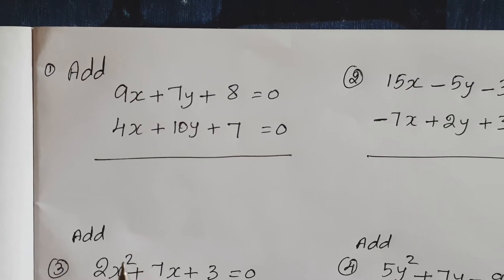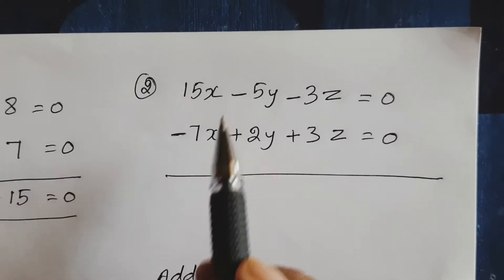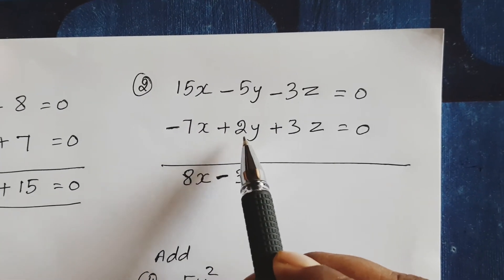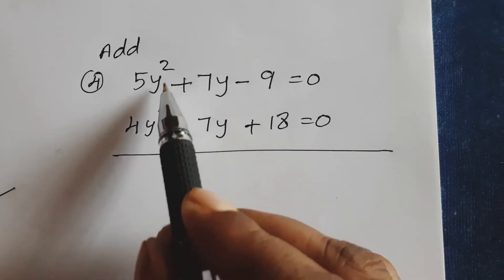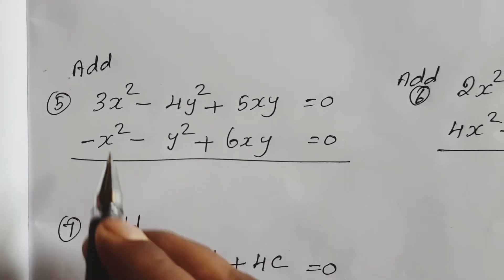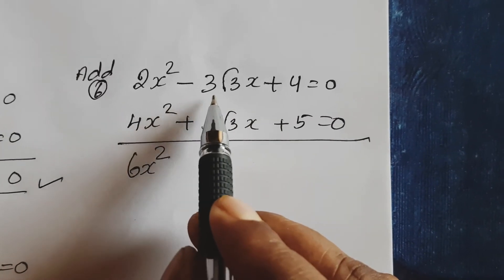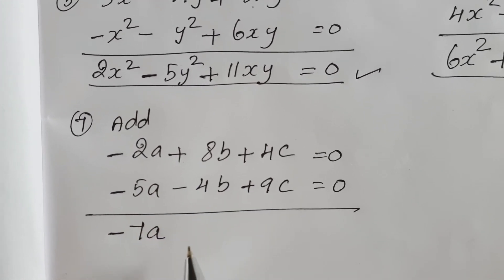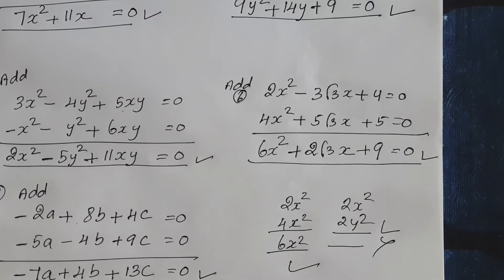Addition of algebraic expressions | Simplifying algebraic expressions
This is a very basic topic of Mathematics.
This is the way from which we can solve any questions.